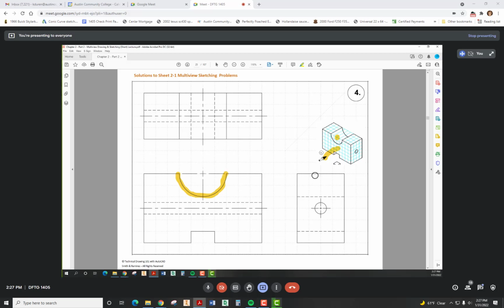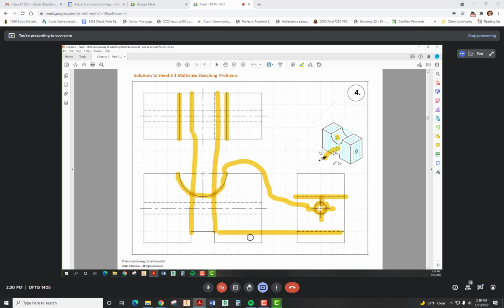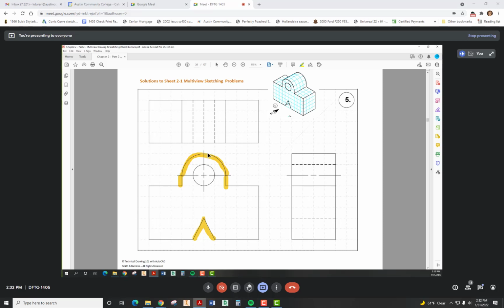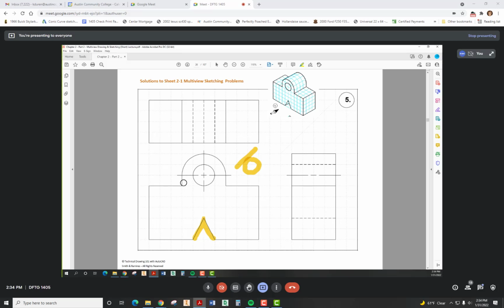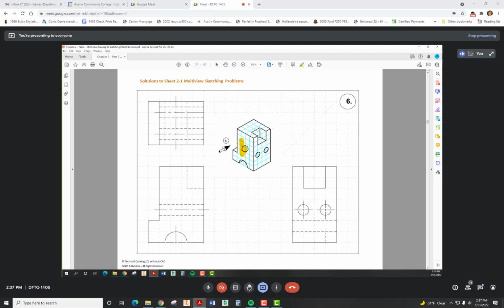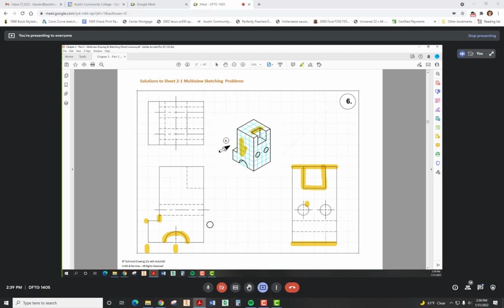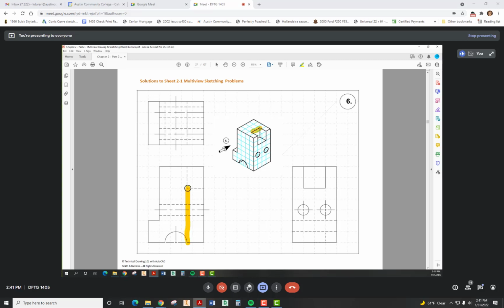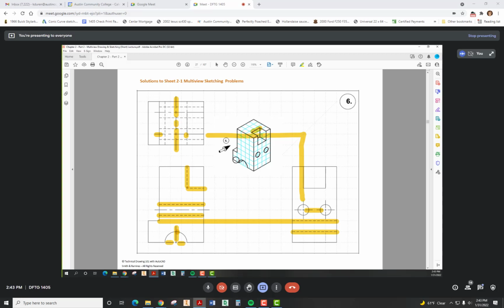1405 1-31 EXERCISE 2-1 VIDEO 2